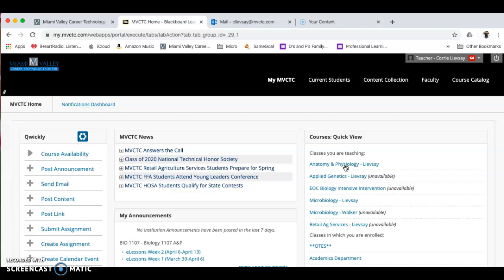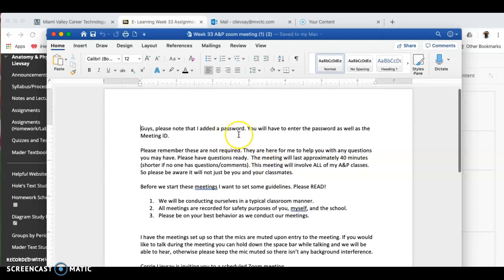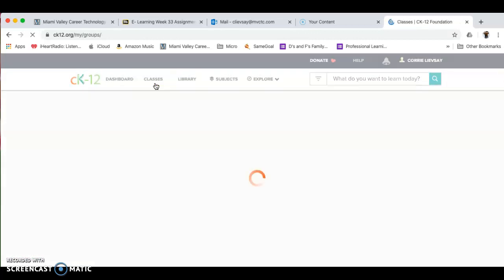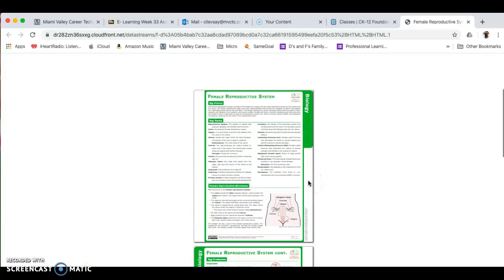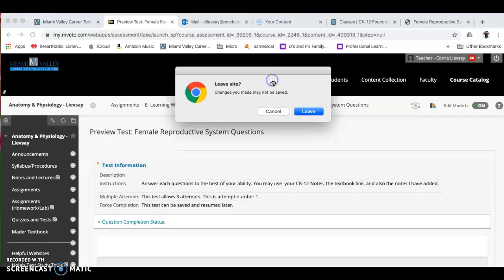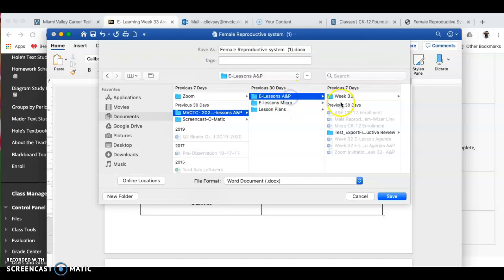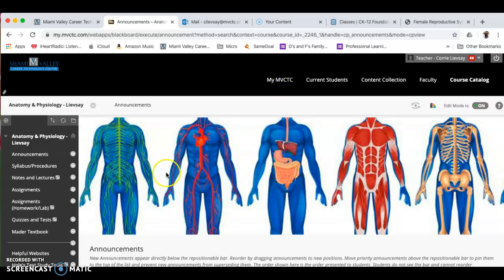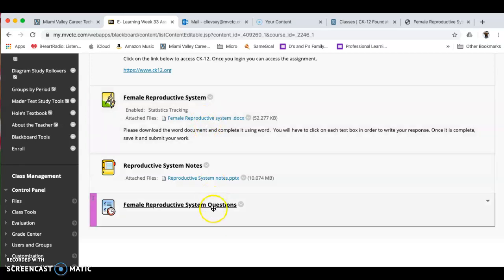Lievsay A&P Week 33